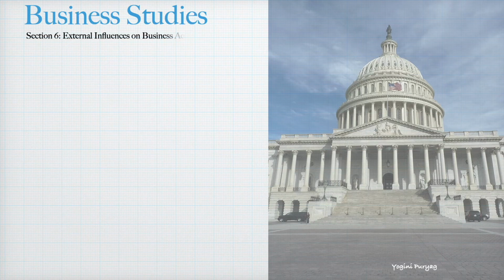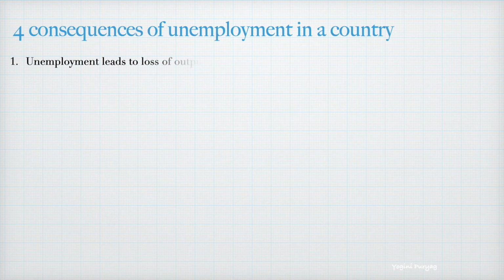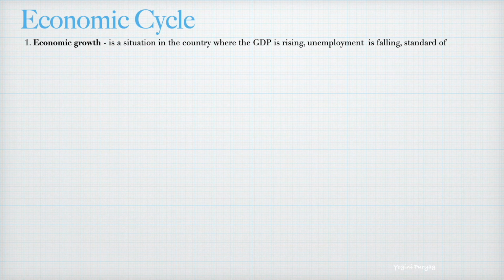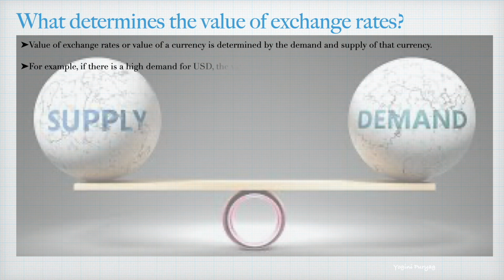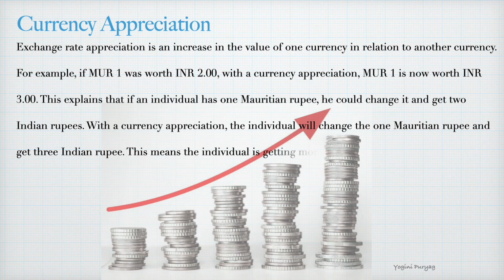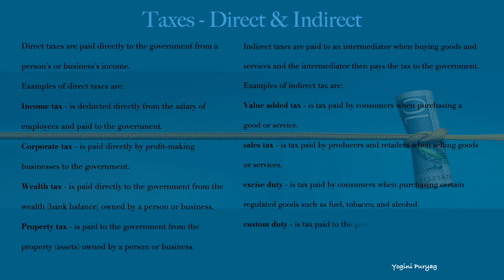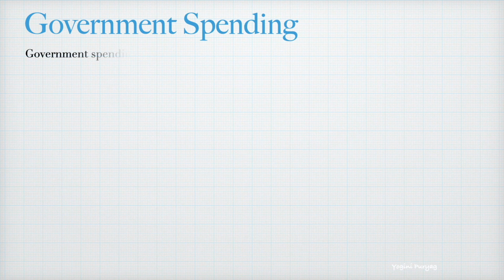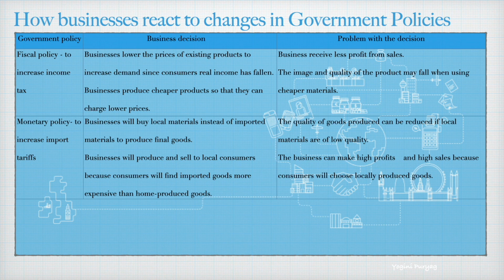Government Economic Objectives and Policies Cambridge O level Business Studies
This lesson is based on the Cambridge Business Studies exam syllabus. It covers Inflation, Economic Growth, Balance of Payment, Unemployment, Economic Cycle, Real Income, Disposable Income, Currency Appreciation, Currency Depreciation, Fiscal Policy, Monetary Policy, Supply Side Policy, Direct Taxes, Indirect Taxes,  Import Tariff, Import Quota.